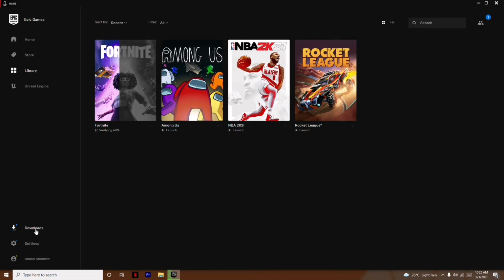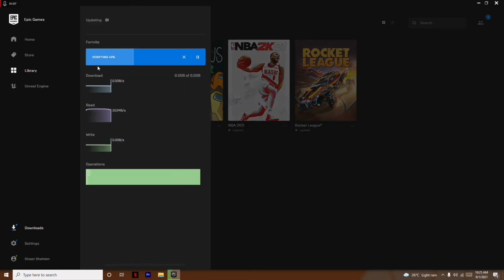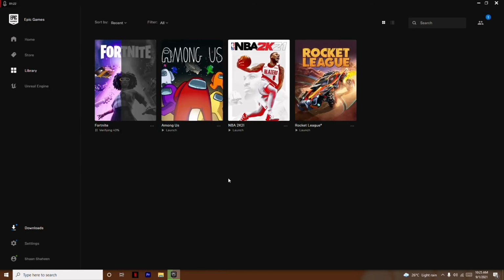How to Verify Game Files On Epic Games Launcher